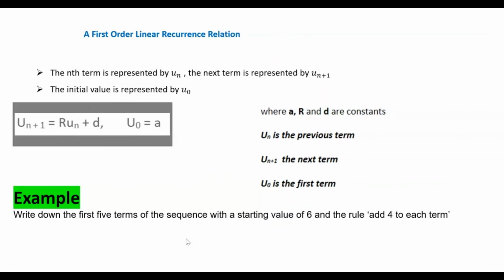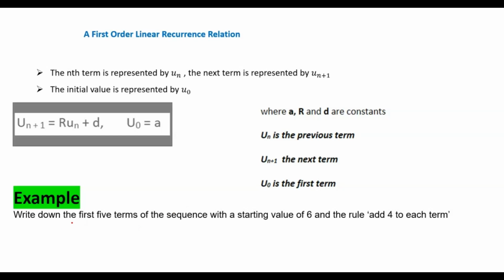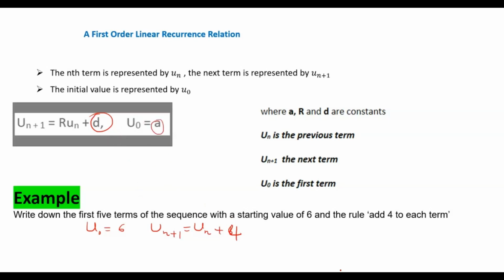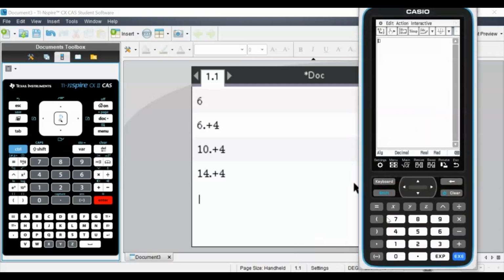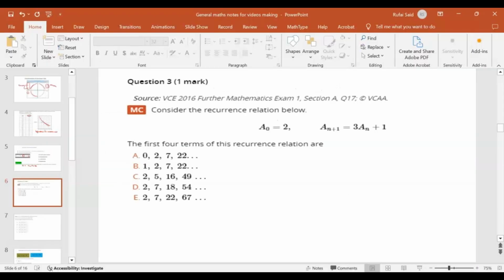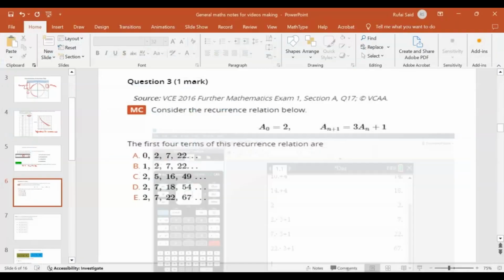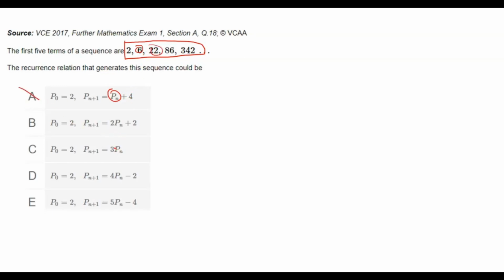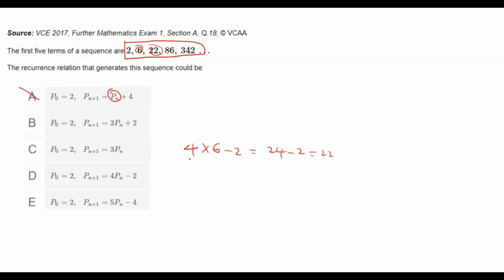General Math VCE Yr12 3 & 4 | Lesson 16 | First Order Linear Recurrence Relation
A first-order linear recurrence relation is a pattern or formula used to generate a sequence of numbers. In this type of relation, each term in the sequence is determined by a constant multiple of the previous term, plus an additional constant.

For example, consider the sequence 1, 3, 7, 15, 31, ... To generate this sequence, we start with the first term, 1. Then, each subsequent term is obtained by multiplying the previous term by 2 and adding 1. So, the next term after 1 is \(2 x times 1 + 1 = 3), and so on.

These types of relations are useful for modelling various real-world scenarios, such as population growth, financial calculations, and the behaviour of certain algorithms. They are called "first-order" because each term depends only on the previous term, and "linear" because the relationship between terms is linear.